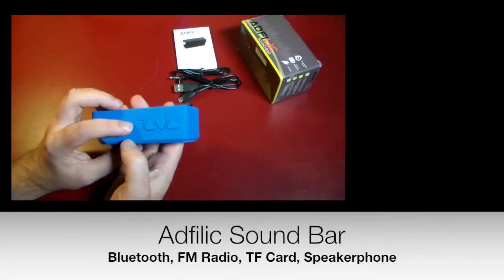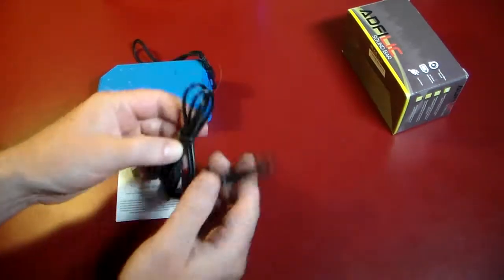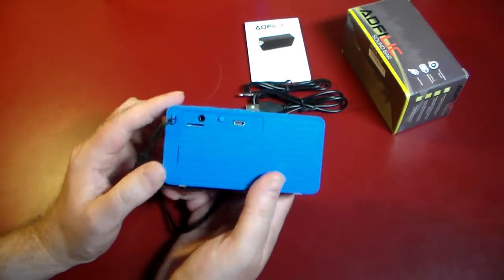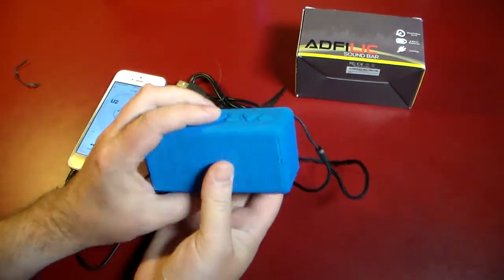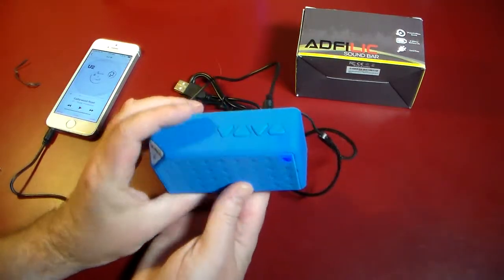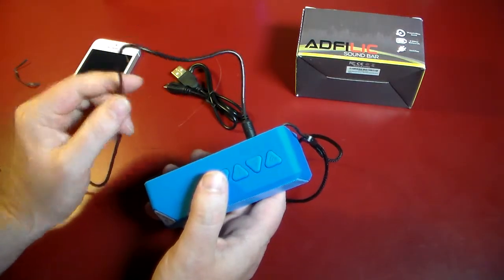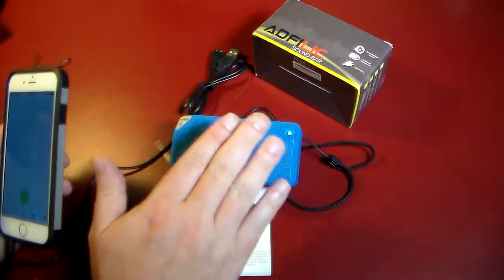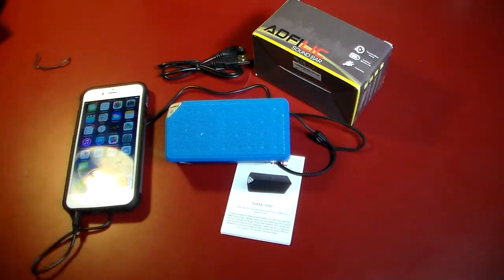Adfilic Sound Bar with Bluetooth, Line Aux, FM Radio, TF Card, and SpeakerPhone Features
A feature packed sound bar for a good price. Doesn't sound to bad to boot!

Product Features
Perfect Portable Bluetooth Speaker compatible with iPhone, iPod touch, iPad 2/3/4/Air, iPad Mini, Samsung Galaxy S/2/3/4/5, Blackberry, Nexus, Tablets, Laptops, PC Computers, MP3 Players, and any Bluetooth Enabled Device
Crystal clear sound with Bass booster and Subwoofer effect with built-in speakerphone and microphone for receiving calls
No brainer to use, no wires that could get tangled, no need to build speakers on walls!
Rechargeable battery which can last for 6-8 hours of playing audio perfect for picnics, backyard barbecues and parties
Includes Adfilic Bluetooth Speaker, USB charging cable and 3.5mm Audio cable